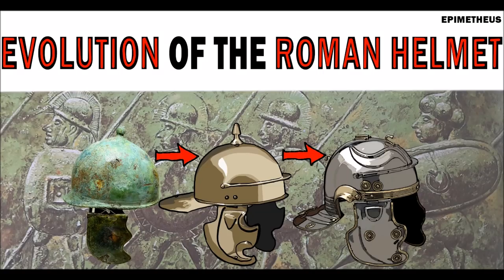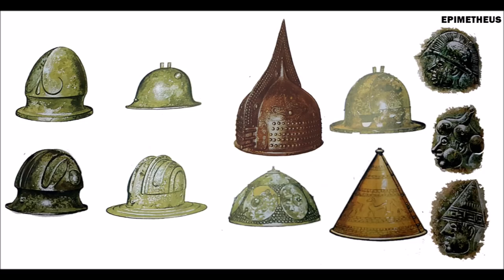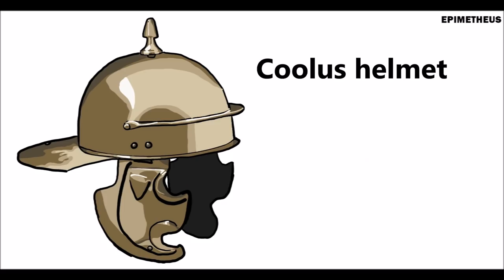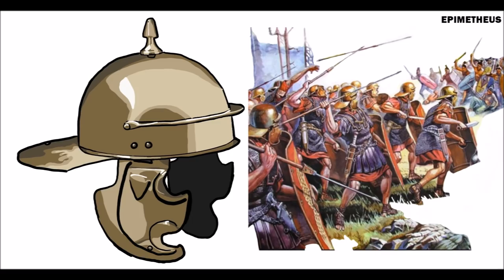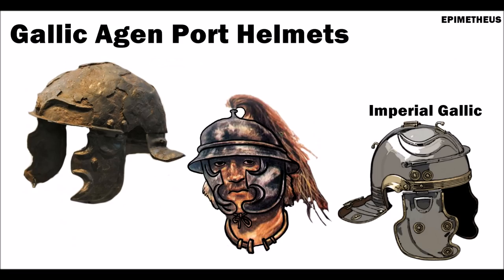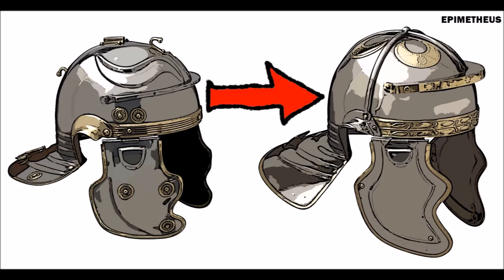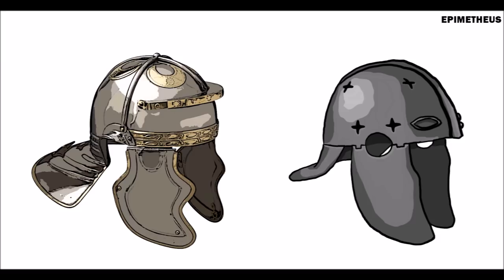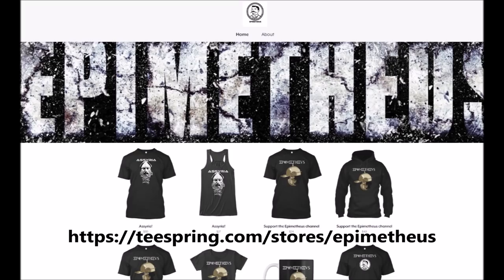The Ancient Roman Helmet's evolution explained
From the tribal pot helmet to the imperial Italic Roman Legionary helmet and later Ridge helmet explained: